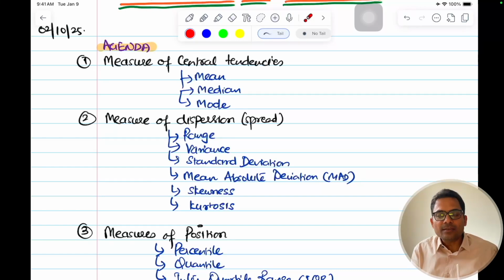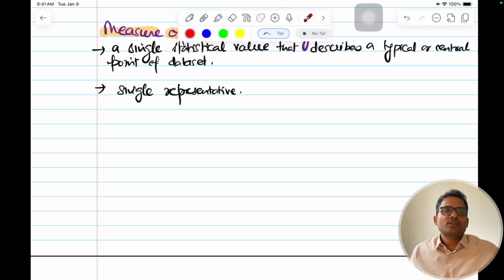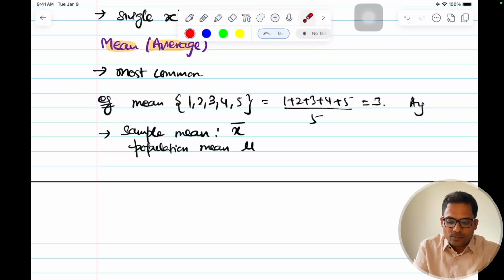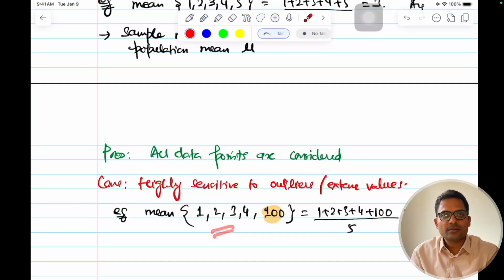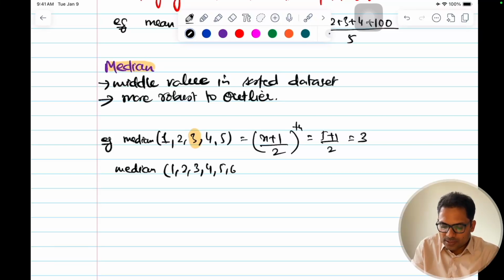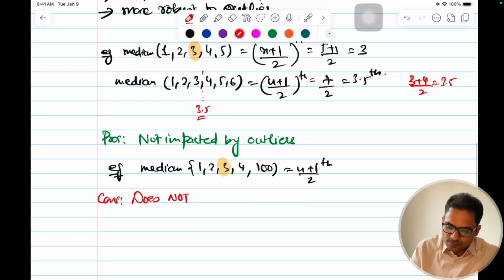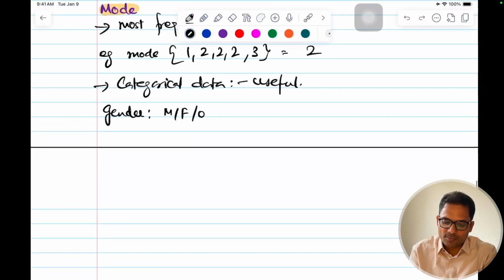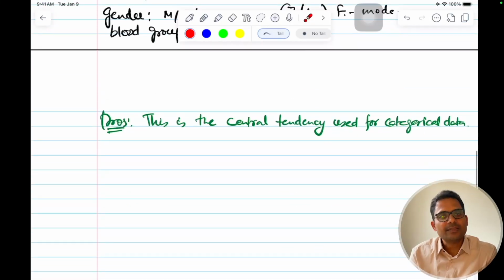Measure of Central Tendency | Mean, Median & Mode | Explained with Example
In this video, we break down one of the most fundamental concepts in Statistics — Measures of Central Tendency.
Understand the differences between Mean, Median, and Mode, and learn how each one represents the “center” of a dataset.
We’ll go through easy examples, formulas, and comparisons so you’ll never mix them up again.

Learning Objectives
✅ What is Central Tendency?
✅ Formula and example of Mean
✅ Median for odd and even datasets
✅ Mode for numerical and categorical data
✅ Pros and cons of each measure
✅ Effect of outliers on Mean and Median

🕘 Time Stamp 🕔
00:00:00 - 00:02:33   Measure of Central Tendency
00:03:34 - 00:03:05   Mean
00:03:06 - 00:06:53   Mean example
00:06:55 - 00:07:45   Median
00:07:46 - 00:10:50  Median Example
00:10:51 - 00:11:10   Mode
00:11:11 - 00:14:56   Mode Example